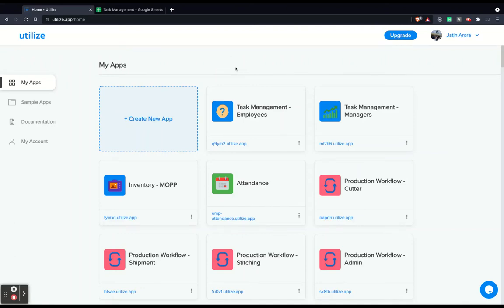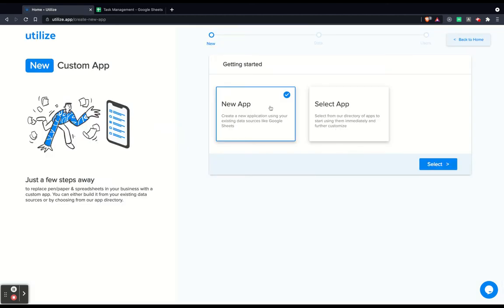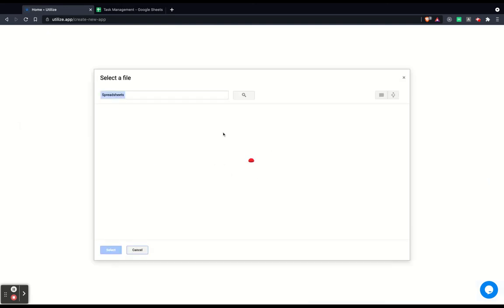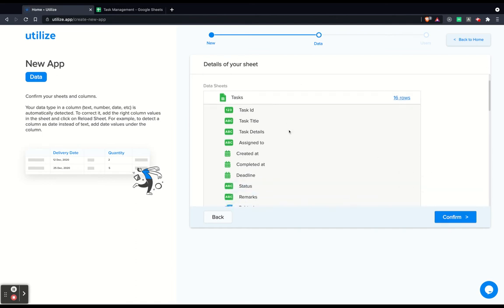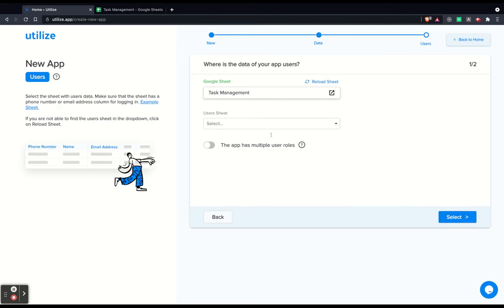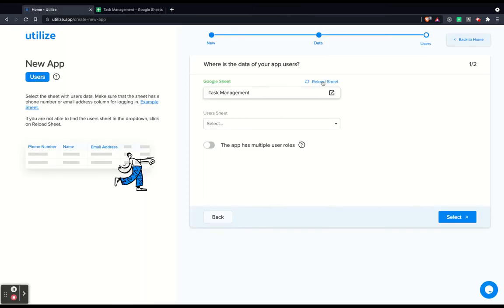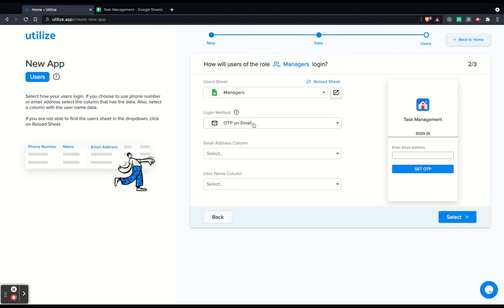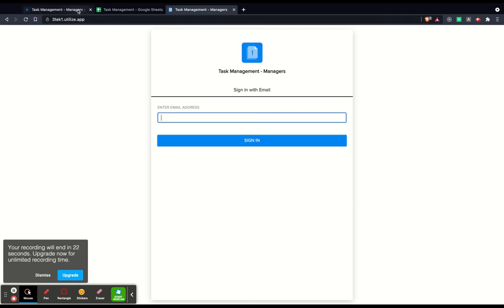Create New App From Google Sheets - Utilize.app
Demo of how to create a new app on Utilize.